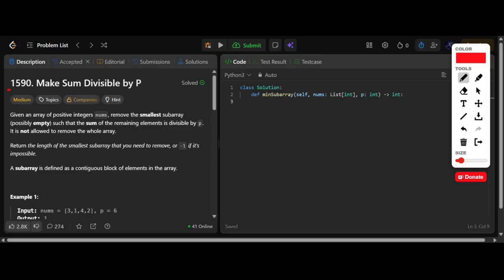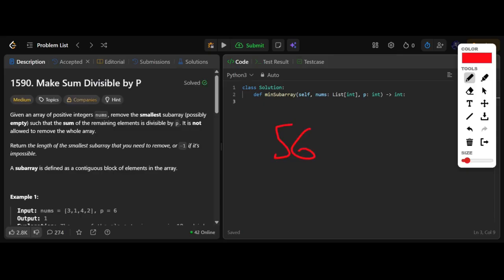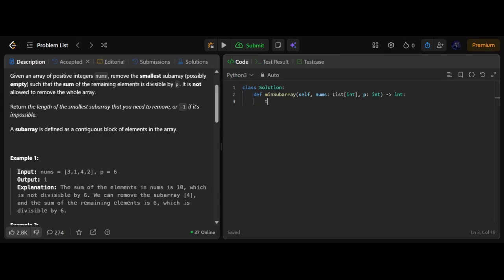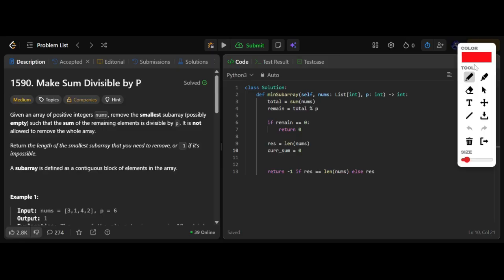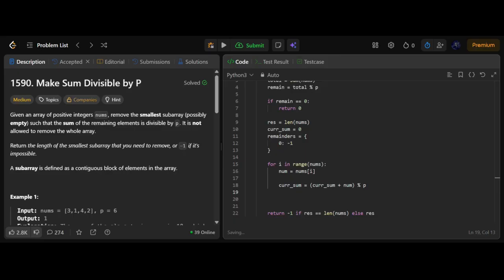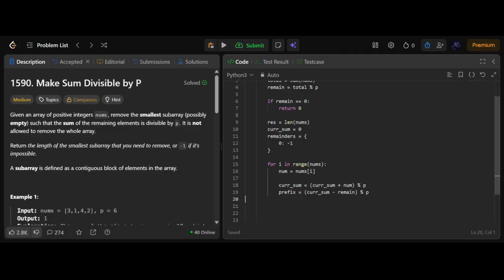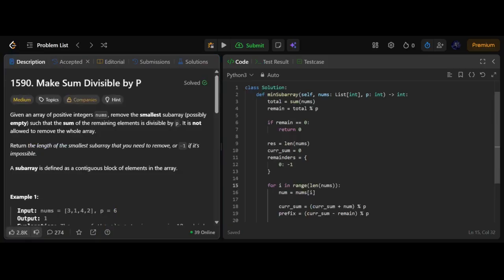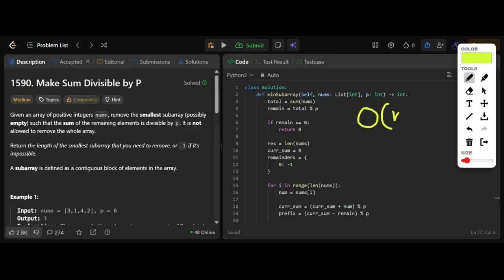Make Sum Divisible by P - Leetcode 1590 - Python